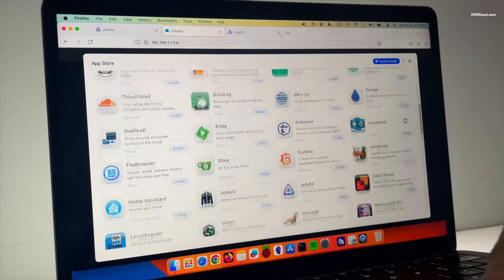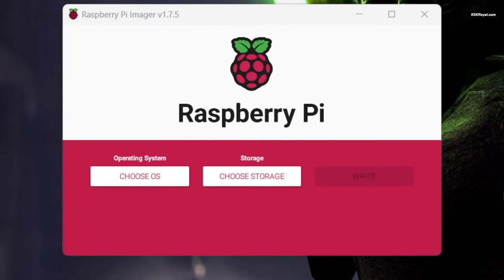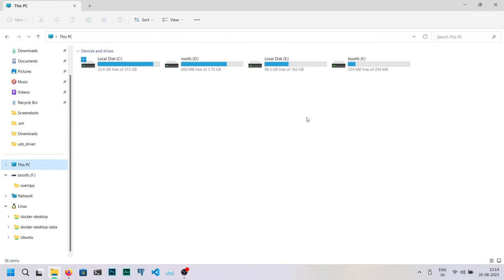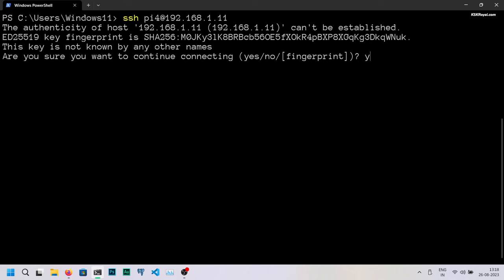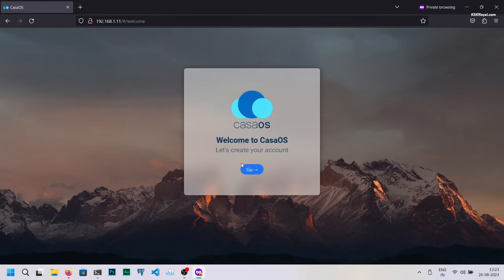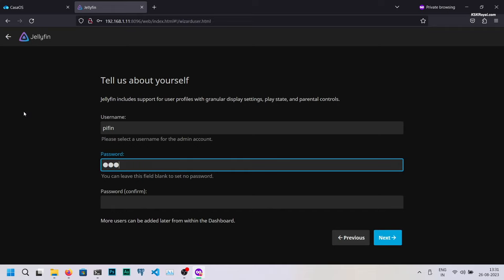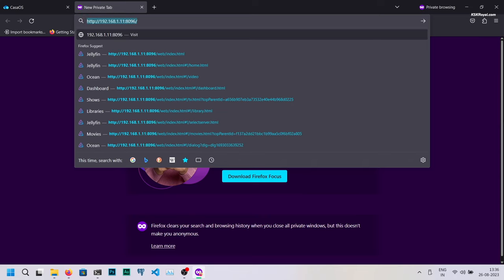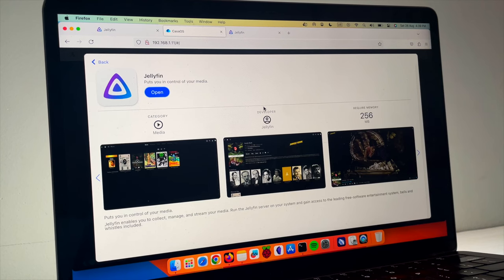How To Install JellyFin Media Server On Raspberry Pi 4 in 10 Minutes (2023)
How to Setup or Install Jellyfin media server on raspberry Pi 4 in 10 Minutes. This is the best media server for home & can be build by yourself using raspberry pi 4 or pi 3.

 _*What is Jellyfin ?*_
Jellyfin is a media server that allows to build your own media server with your own content and stream across multiple devices with-in a network. It’s like a volunteer built media solution that puts you in control of your media. For example,  Lets say if you own DVD ripped content (Like Movies, Music) you can create a media server and store all the content in the server. This way you get an access and stream the content from multiple devices. Watch this step by step tutorial and learn building your media server by installing Jellyfin on raspberry pi 4.

 _*Pre-Requisites*_

- An External SSD (120 GB+)
- High Watt power adapter
- A Physical Computer Running Linux / Windows / macOS

*© KSK ROYAL*
    *MereSai*